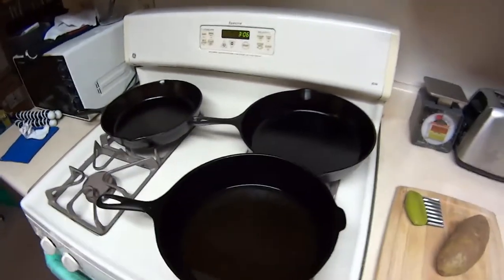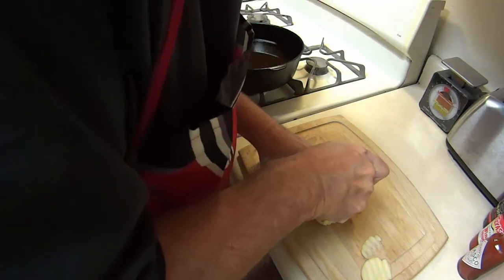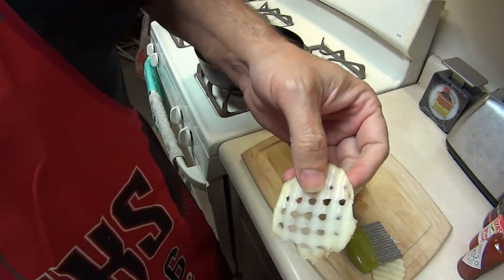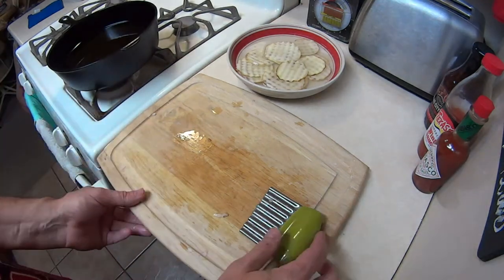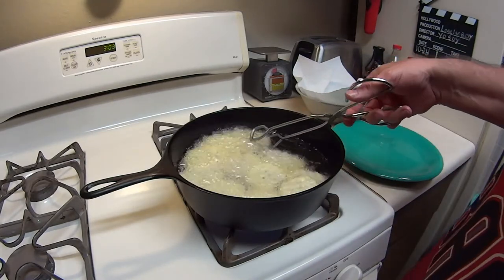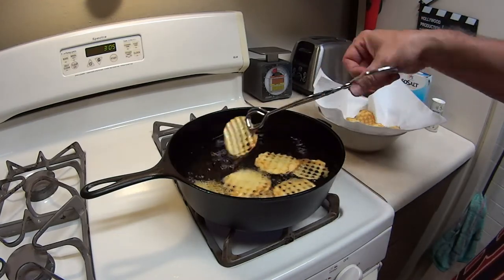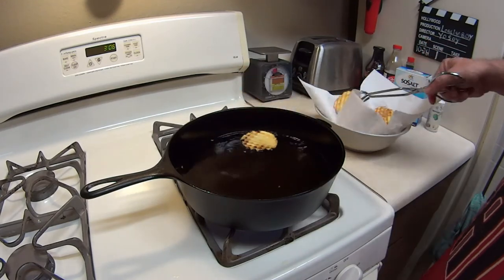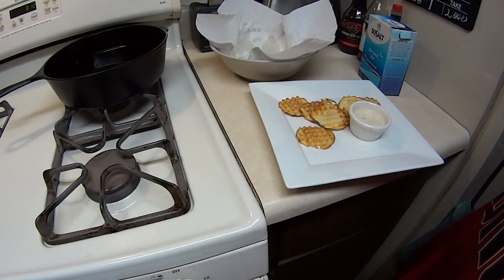Cast Iron Cooking Waffle Fries Recipe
How to cook waffle fries in a cast iron skillet, is today's cast iron cooking video. Welcome to Cast Iron Cooking! I also do cast iron skillet seasoning, and cast iron skillet maintenance. On my cast iron cooking channel I keep it real, and I teach easy to cook recipes with food you already have at home. Please subscribe if this sounds like what you are looking for, and you like my videos.Let's spread cast iron fever and share my videos on social media like Facebook,, and get away from Teflon coated cookware. Cast iron cookware is Americana, let's preserve our American heritage! I have skillets over 100 yrs old, just imagine  the stories they could tell if they could talk!

Waffle Fries Instructions:

To cut the waffle fries, slice downward on the end of a potato with a crinkle cutter.

Rotate the potato 90 degrees, and slice downward again.

Repeat this process until the entire potato is sliced.

This may take some practice to get the perfect waffle cut.

Amazon Page!